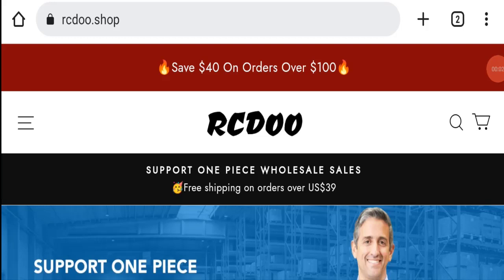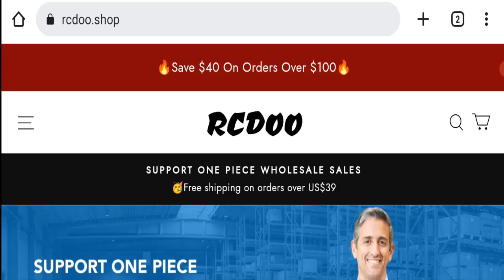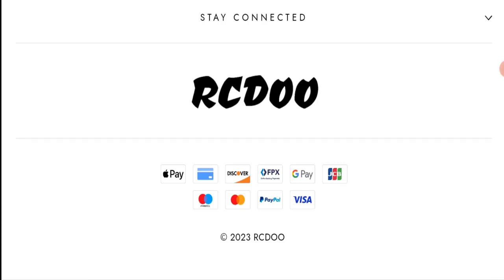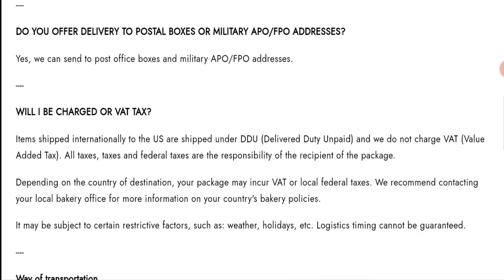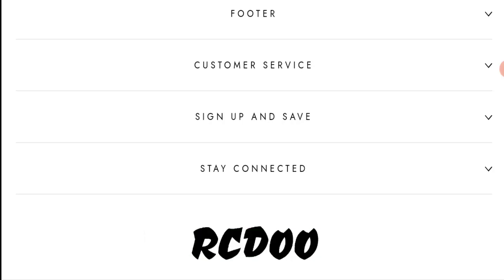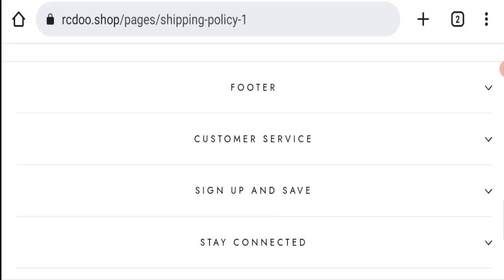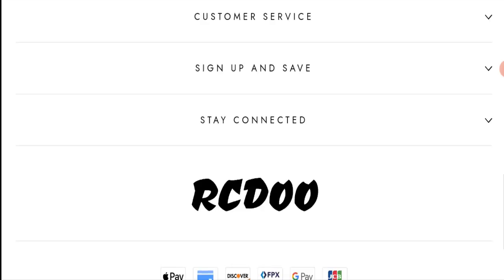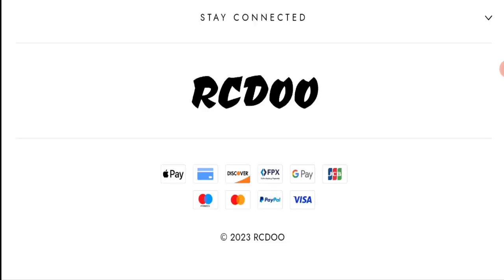Rcdoo Shop Reviews (Mar 2023) Does It Have Legitimacy? Watch this Video Now! | Scam Advice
Do you want to know about Rcdoo Shop Reviews?  Watch this video till end because in this video you will get to know about the legitimacy of the site.

1. How to Refund on PayPal? Step-By-Step Guide on the Refund Policy

2. How to get a refund for a fraudulent credit card transaction

3. How to check whether a product is genuine or not?

Scam Advice